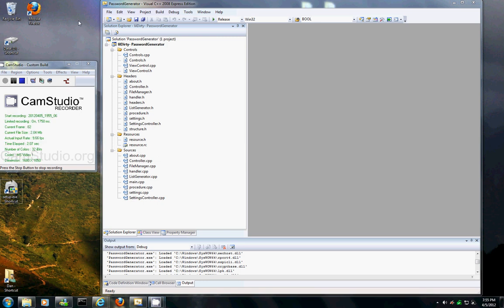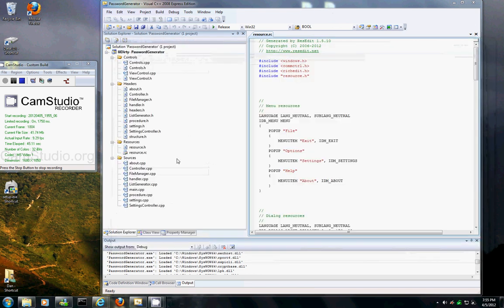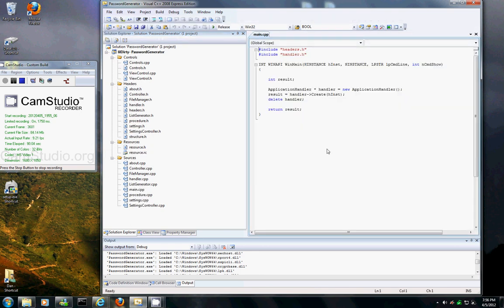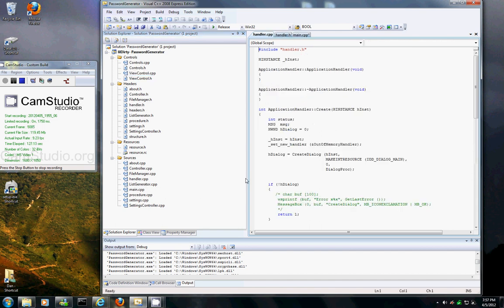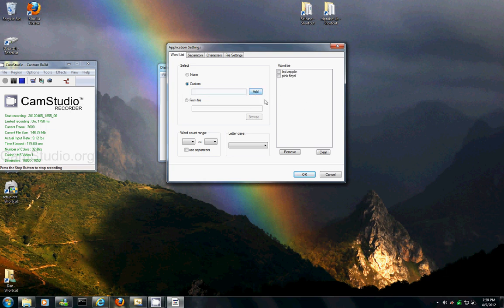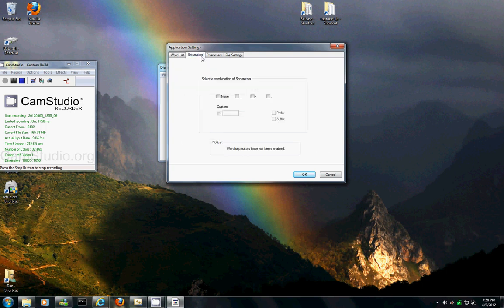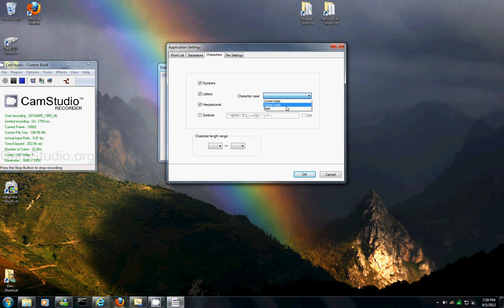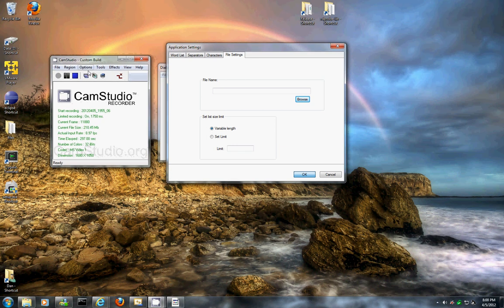Customizeable dictionary generator for brute-force attacks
This video shows a new program under development. Its a windows program used to generator customizeable password lists for a dictionary/brute force attack. It can be used for any type of brute force attack and used with programs such as rdprobe.

or the website at